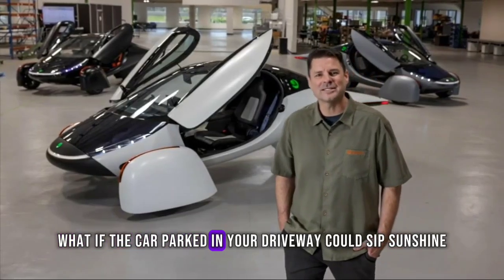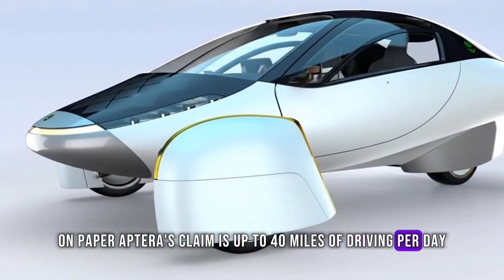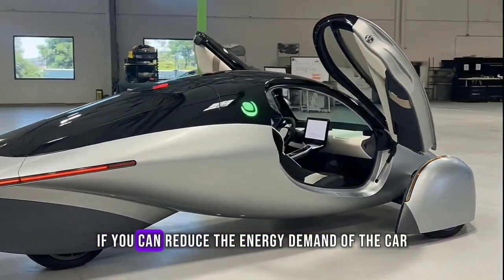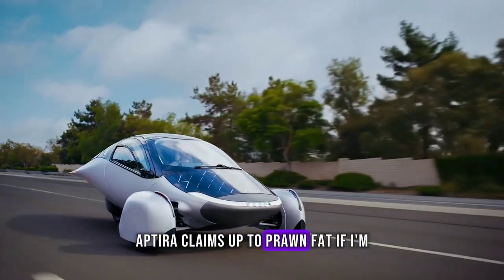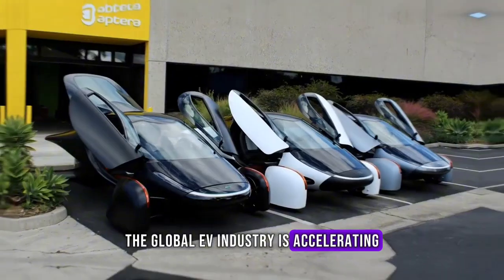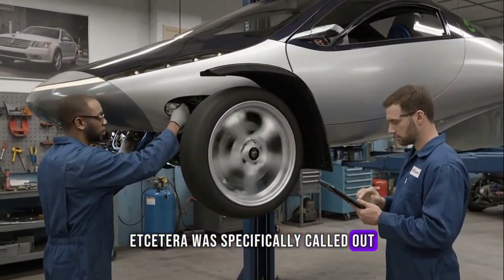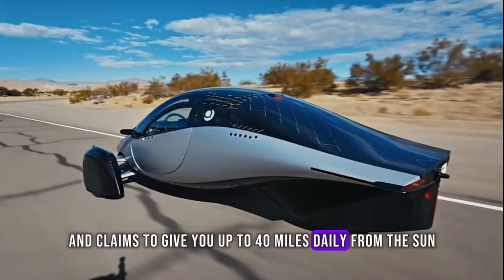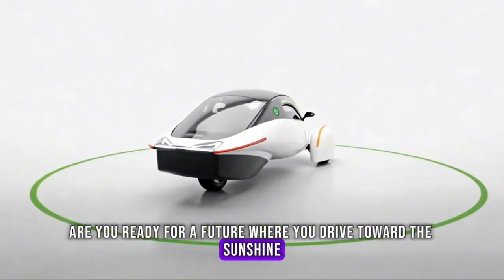Aptera Solar EV Breakthrough: Under $30K and Infinite Range — The Future of Cars Is Here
Meet the Aptera Solar Car, the world’s first never-charge vehicle designed to run purely on sunlight. With its futuristic aerodynamic design and built-in solar panels, this ultra-efficient EV can cover up to 1,000 miles on a single charge — and in most climates, you may never need to plug it in at all!

Starting at under $30,000, Aptera redefines what’s possible in sustainable transportation — combining affordability, efficiency, and innovation. Its lightweight composite body, three-wheel design, and energy autonomy make it one of the most exciting clean mobility breakthroughs in decades.

Whether you’re an eco-conscious driver or a tech enthusiast, this solar-powered car might just be the future of green driving. 🌍⚡